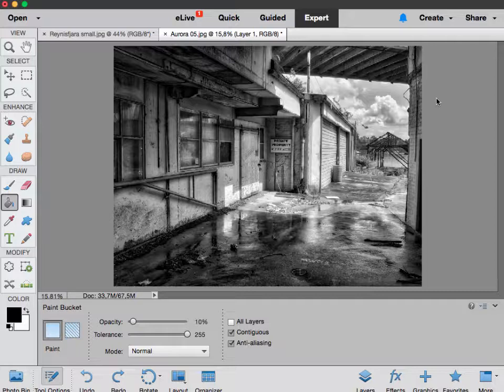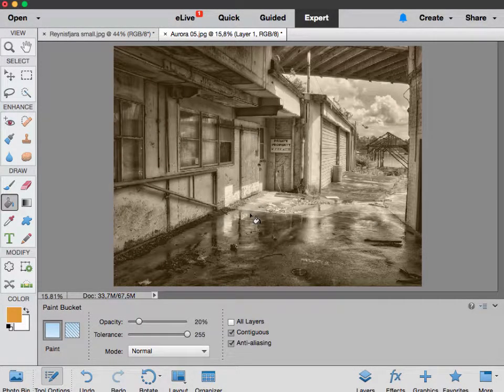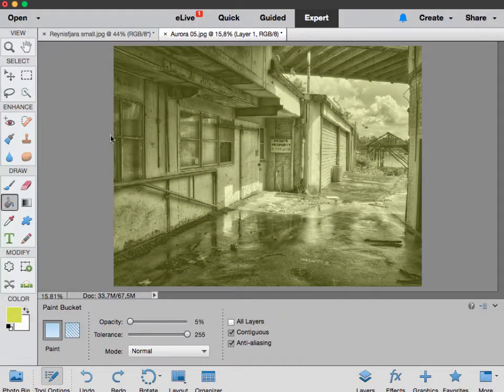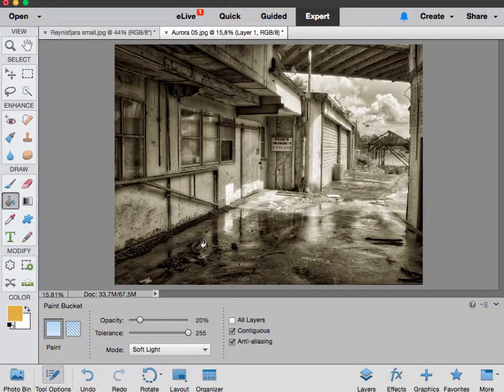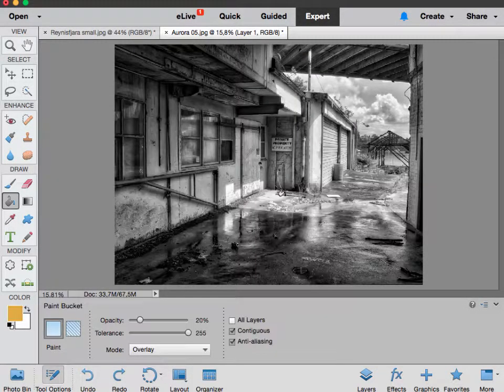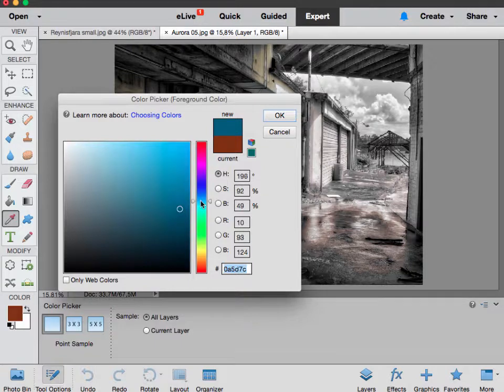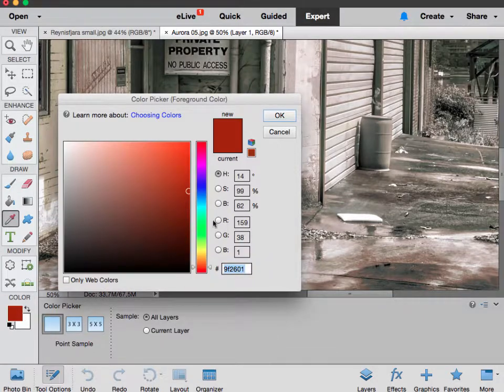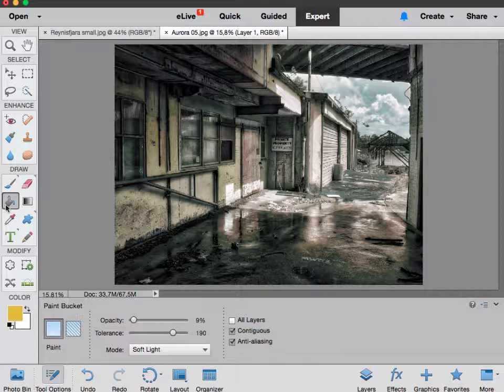Photoshop Elements: Using the Paint Bucket tool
Learn how to add simple colour and contrast EFX using Adobe Photoshop Elements